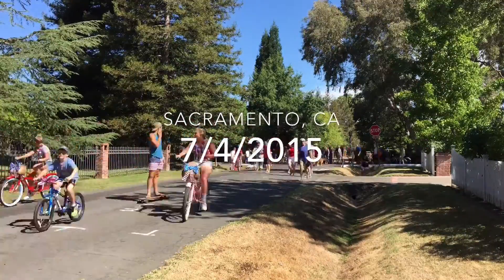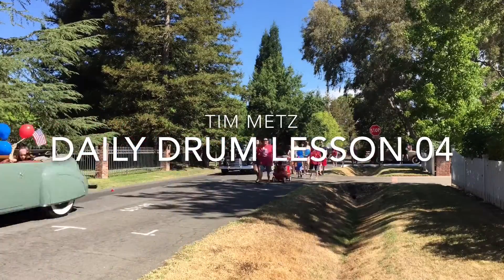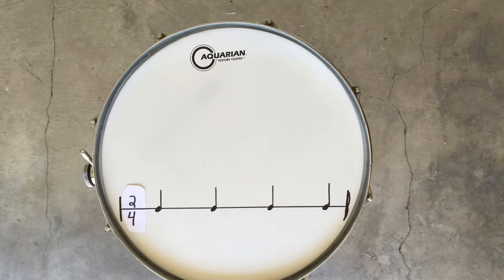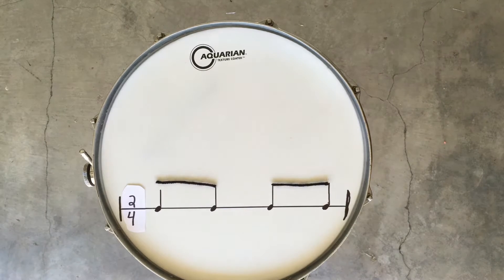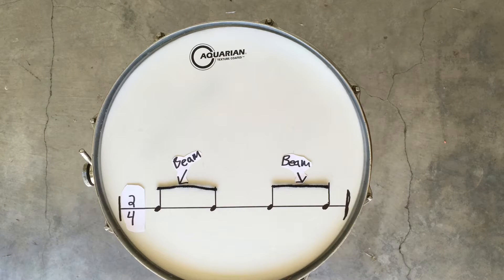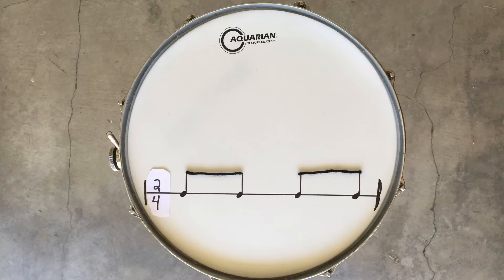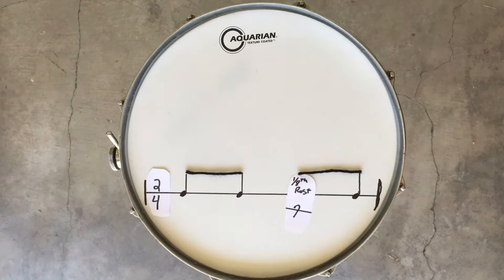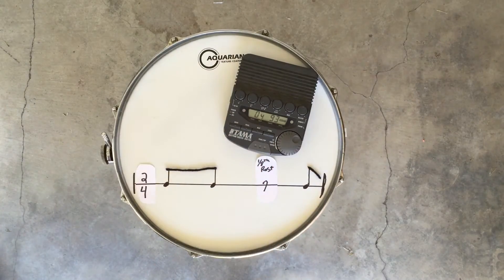Basic Drum Lesson: How To Play Eighth Notes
Daily Drum Lesson 04